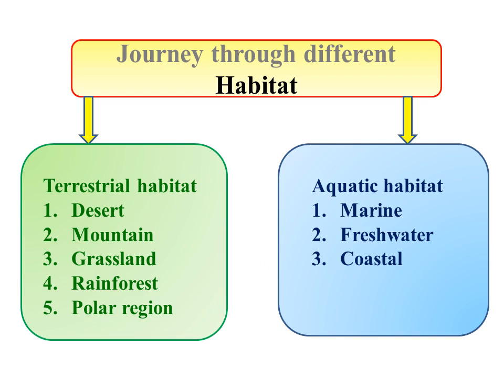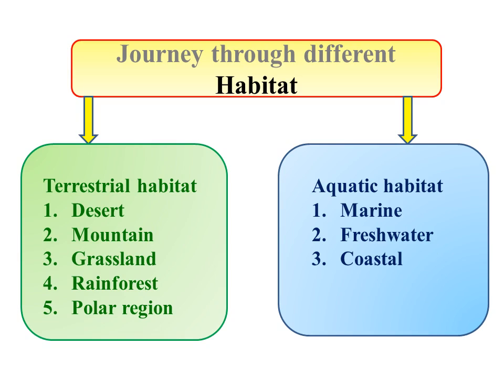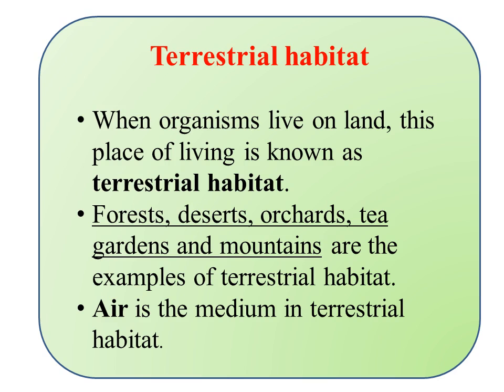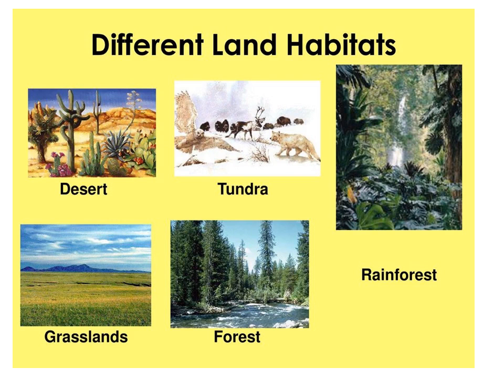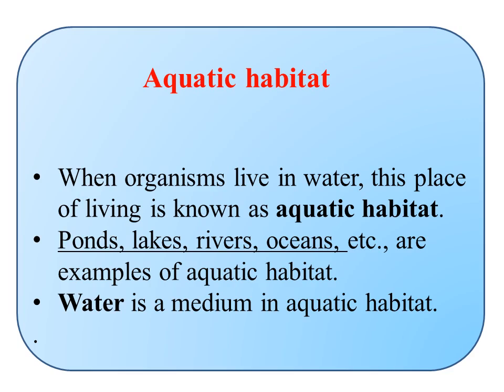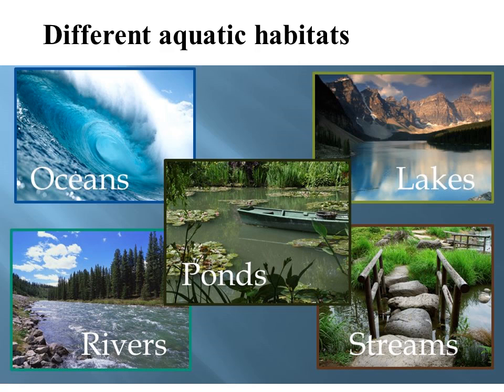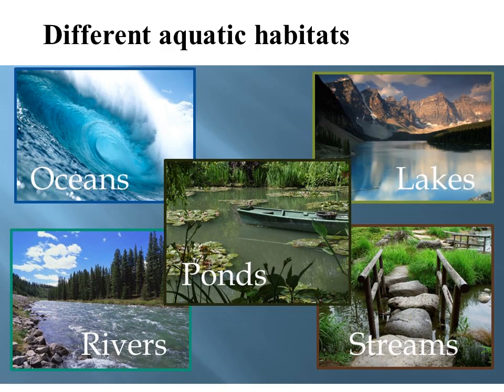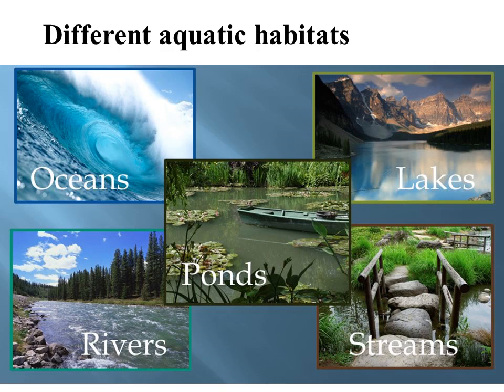CLASS VI SCIENCE TOPIC: CH-9